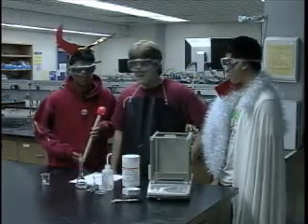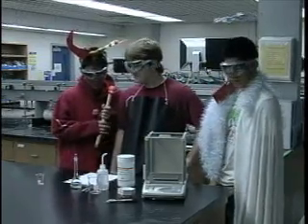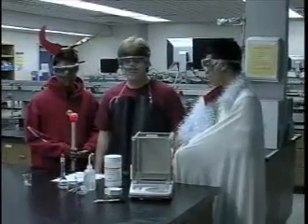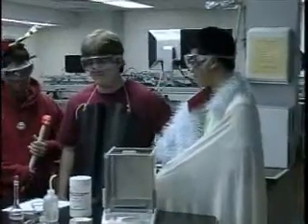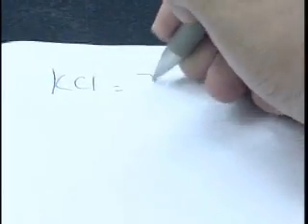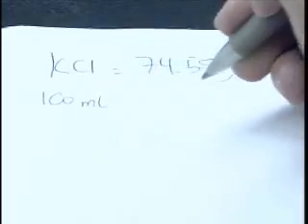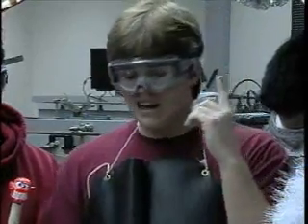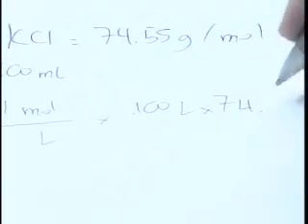How to make a Standard Solution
Describing how to make a standard solution (1 Molar KCl)